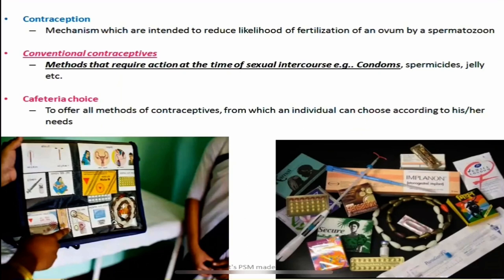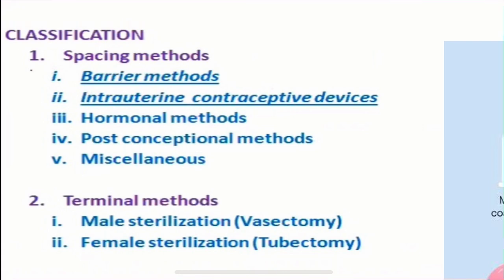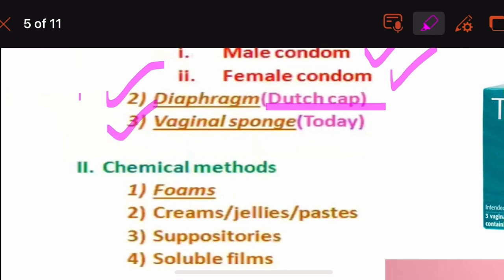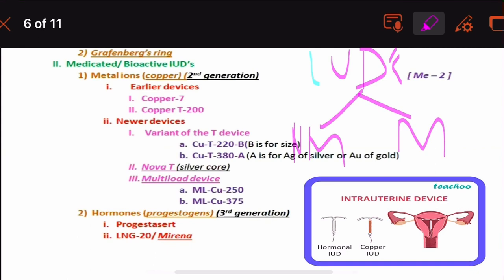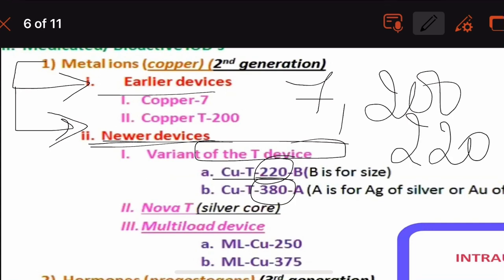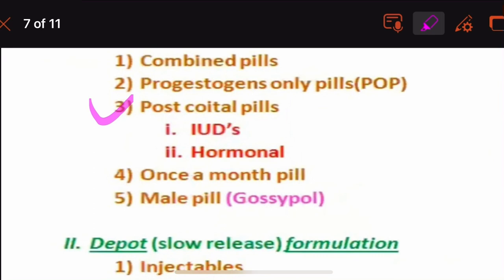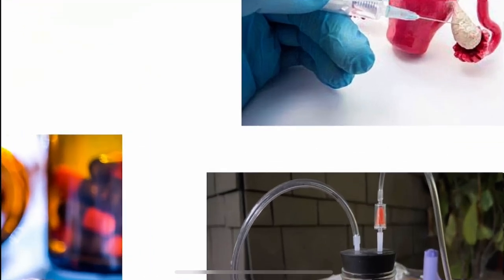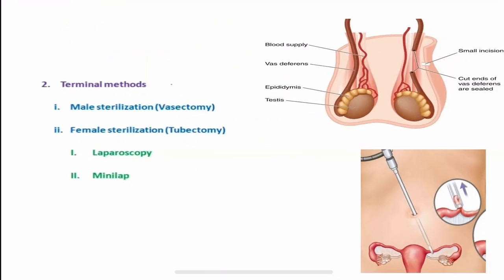CLASSIFICATION OF CONTRACEPTIVE METHODS